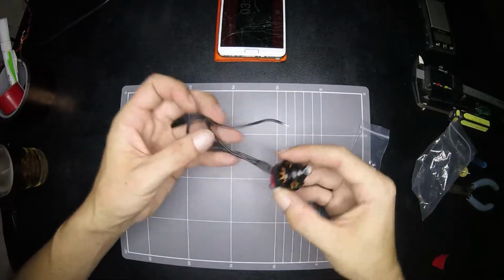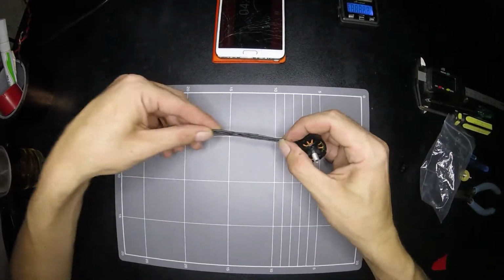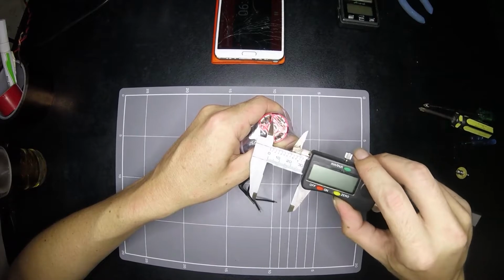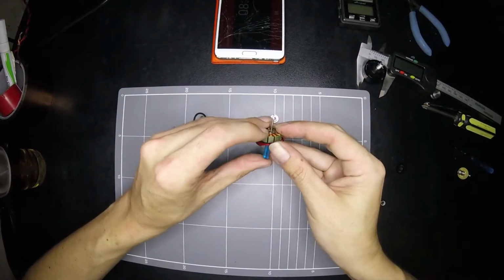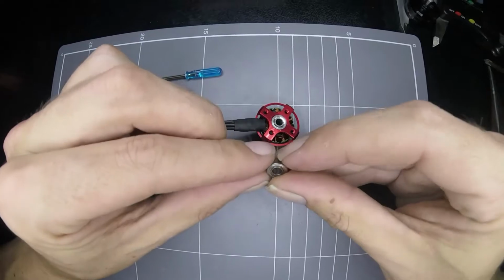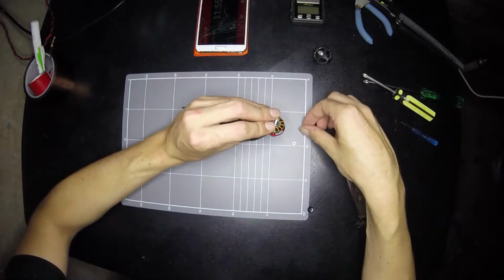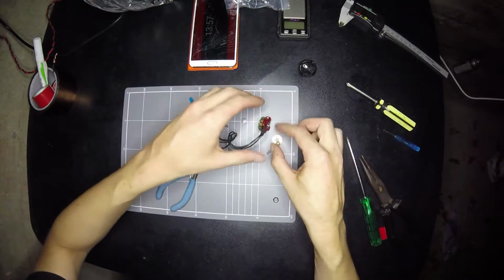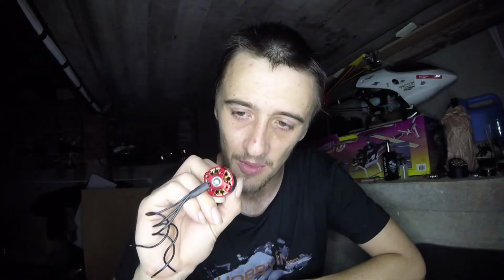RCX RS2206 2400KV V2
Another long winded bench video.. if your not interested in good cheap motors then best you pass on this video..

Only upgrades form the V1 are ezo bearings & N52SH arc magnets there still 7075 & still rock :)

Main complaint is the grub screws , why are they not 1.5mm already ?

Eclip!! that was my other complaint at the end that i forgot , its not a huge drama as there pretty easy to remove but i did much prefer the older style

Top bearing needs alittle more room